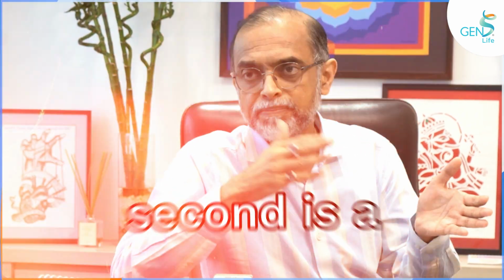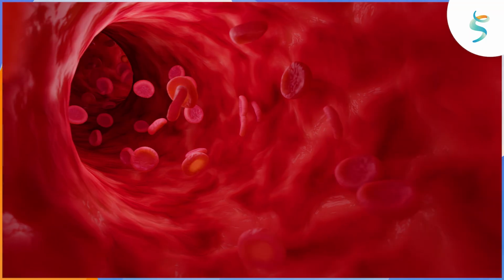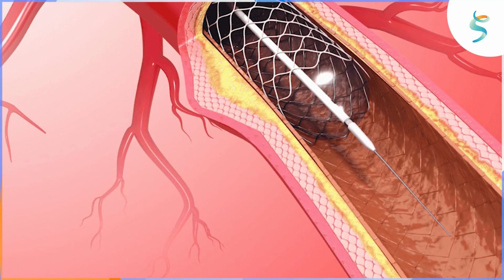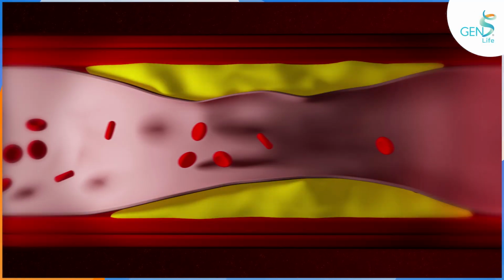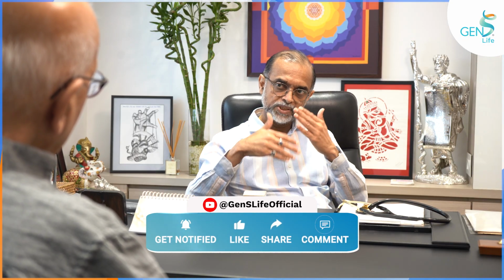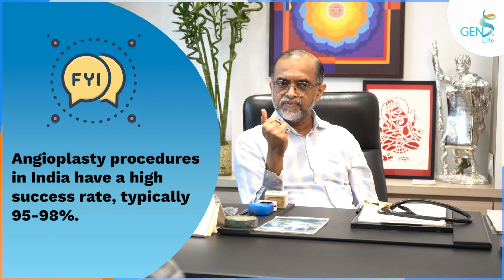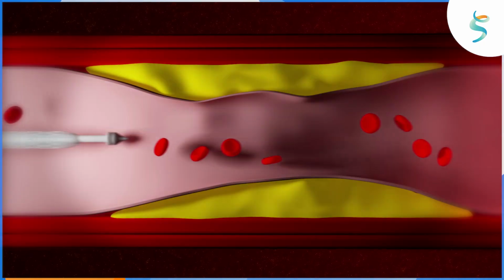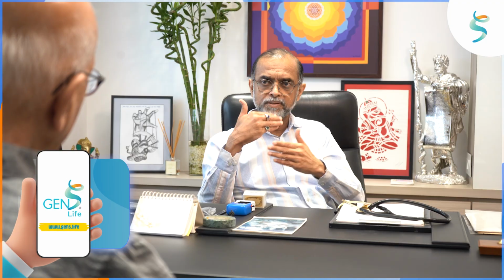Is Heart Surgery Safe for Seniors? The Truth About Angioplasty | Dr. Ajit Menon (Cardiologist)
Is heart surgery or angioplasty safe for people above 60?
In this video, renowned cardiologist Dr. Ajit Menon explains the truth about heart procedures in older adults — including risks, benefits, and when it’s truly necessary.
👉 Must-watch for seniors and their families.

GenS Life is a platform for today's vibrant 60+ to find and enjoy purpose, passion and playfulness. Through curated services, meaningful connections, original content, and fulfilling experiences, GenS Life is here to add value and life to your years, every day.